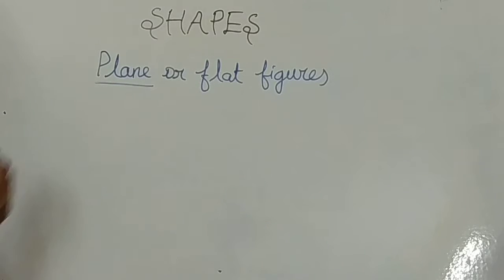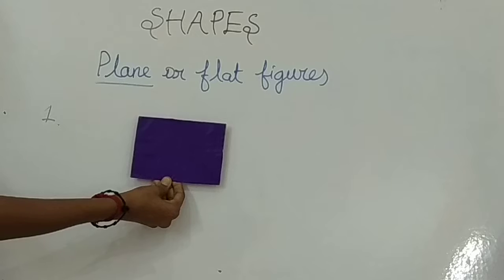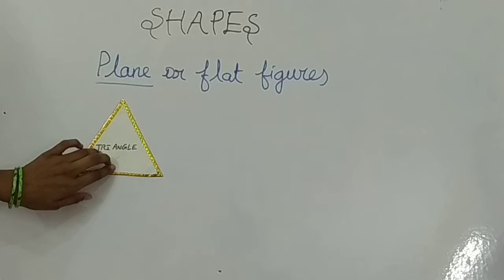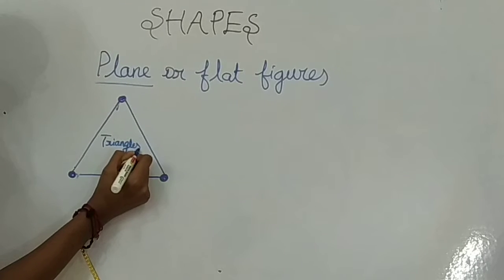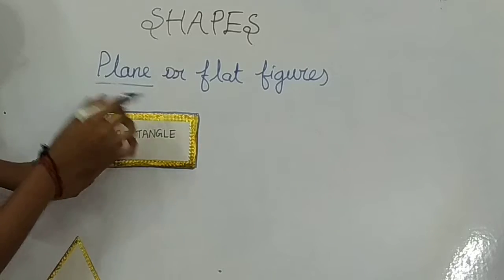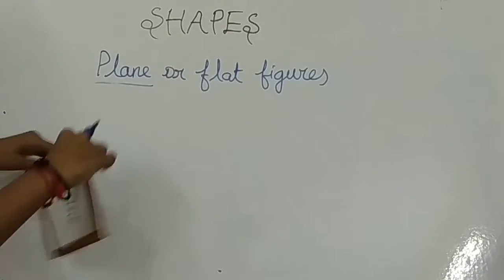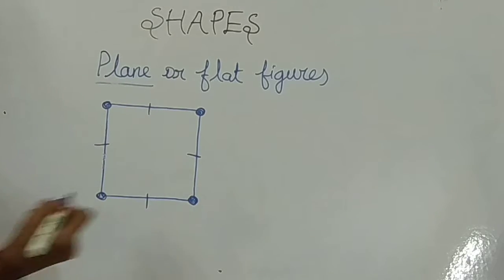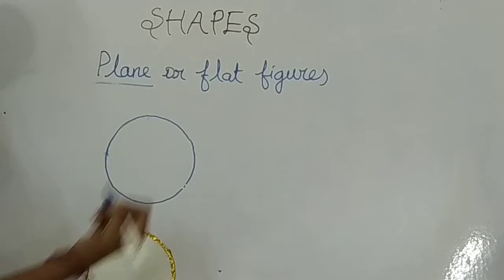Basic shapes for kindergarten kids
Your children after learning the concept of basic lines, they should learn the basic shapes. In this video will be shown to your child to learn the Basic shapes (Square, Triangle, Rectangle, Circle). An easy way to learn the explanation of the basic shapes for the students. Detailed explanation is given in this video. It is very useful to the kindergarten students.